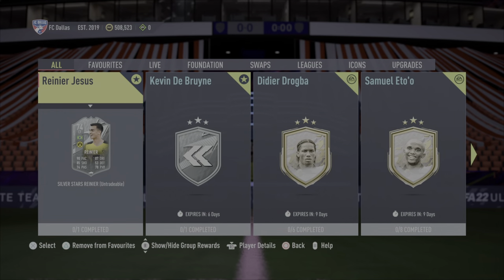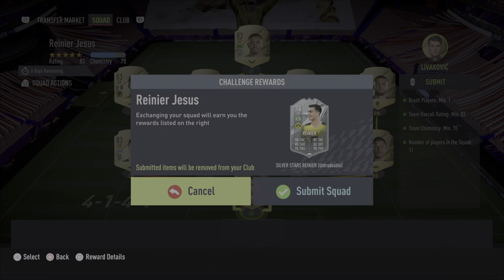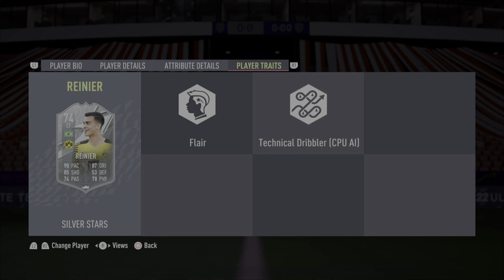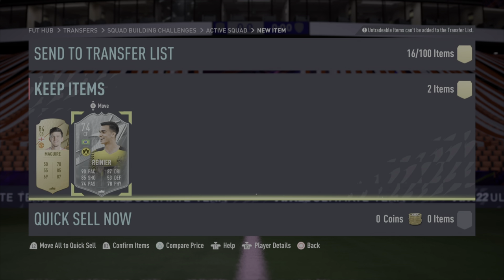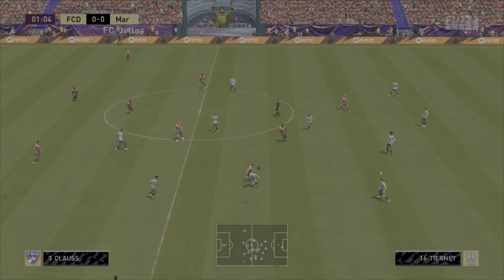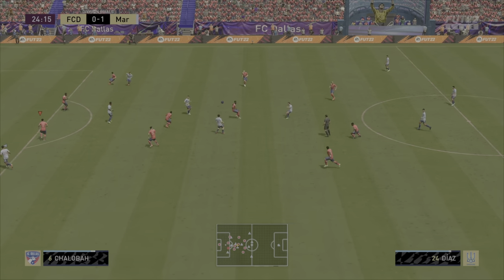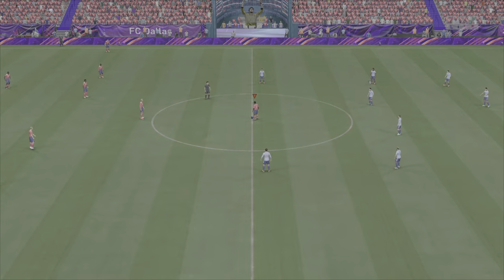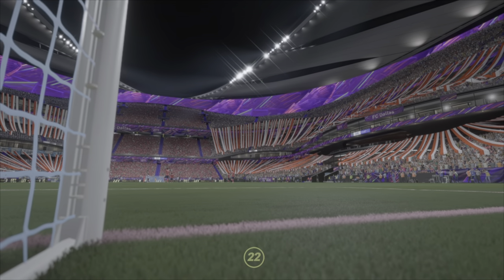REINIER SILVER STARS SBC : FIFA 22 # 76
Reinier is actually a fun card to use. Give the silver stars promo a chance.